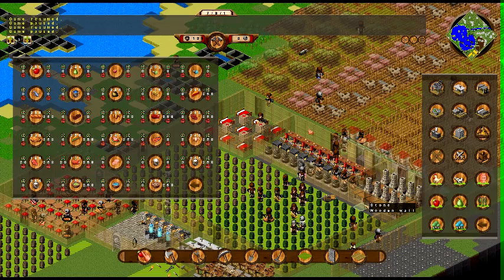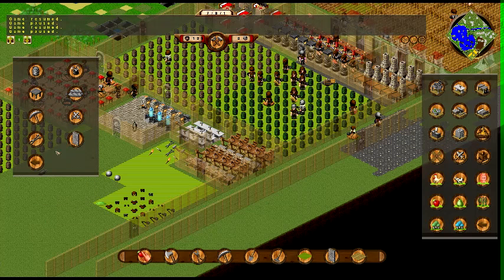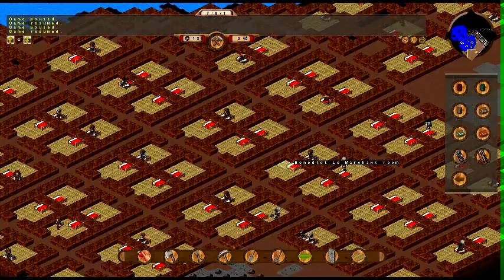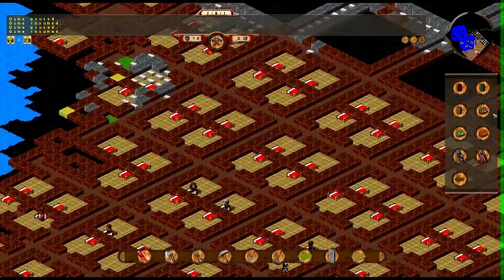Blue Steel's Mod Pack for Towns 0.40.2 L/U 2012/01/30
Welcome , I've recorded this video to show the new features in my mod pack for towns as well as give some tips on how to play. You can D/load and read up about the mod pack

the save file that is played here can be d/loaded

To install the save game just:
install my mod pack (remember backup your original Towns install before installing) and copy the save game zip as is into your saves folder in Towns (note this will over write your existing saves , so back them up)

If you dislike my Vids , tell me what you don't like about them , maybe there's something that I can do to change that dislike into a like ;)